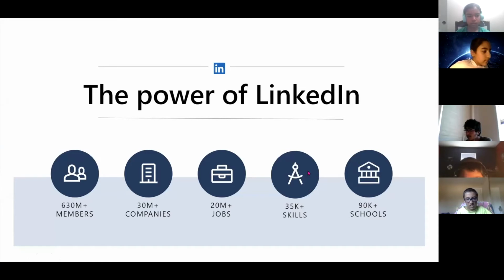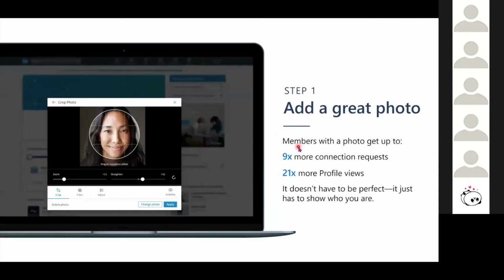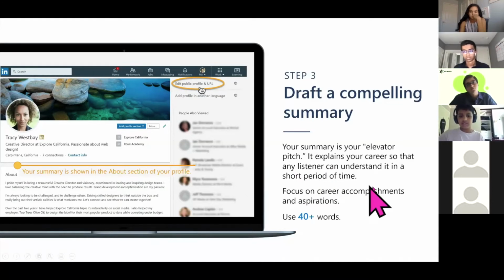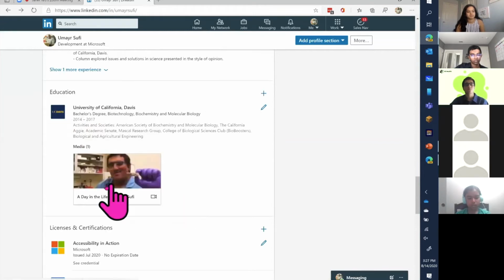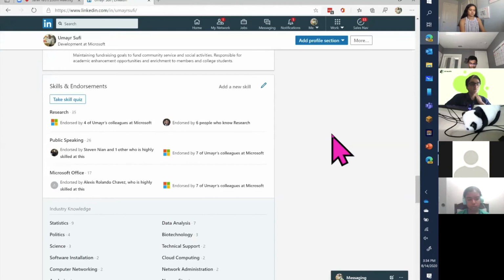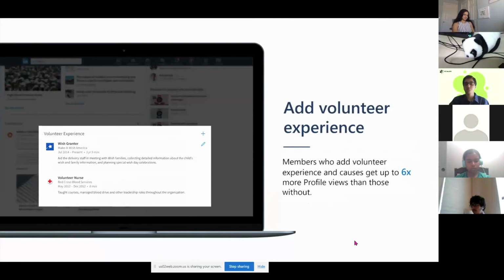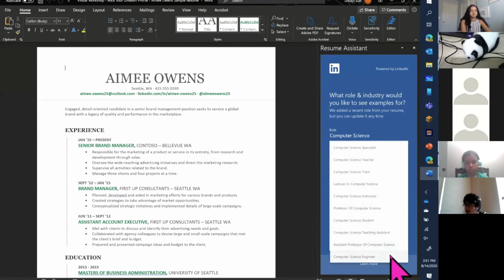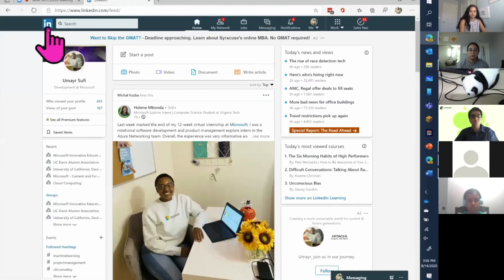LinkedIn for High Schoolers | Microsoft | STEMATIX Speaker Series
Hello! This video took place at the International Stematix Labs Conference, where students from all around the world were given the challenge to tackle in less than a week's time. This workshop was led by Microsoft!

What is Stematix Labs?
STEMATIX Labs aims to introduce middle and high schoolers to the realm of scientific thought, innovation, and communication through a 5-day workshop series. In these series of workshops, participants will have the option to be immersed in a rapidly growing STEM field of their choice. In the workshop, you will work in teams to solve our world's most pressing problems. Throughout the week, you will research, create, and propose a solution with the help of the STEMATIX team and mentors from Stanford University.